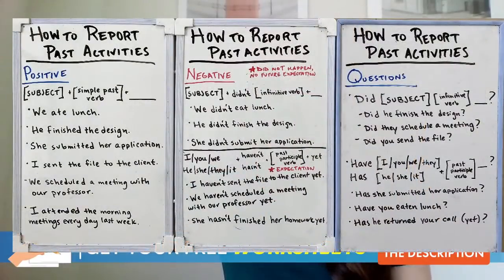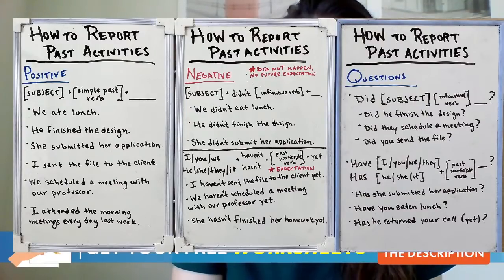How to Report Past Activities in English?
Download for FREE English worksheets and workbooks covering common words, phrases, and much more!

You are an English beginner and want to get started with the English language? With this English lesson, we will teach you how to report past activities in English. We want to help you improve all your skills: English grammar, English listening, English reading, English speaking, English writing and English vocabulary. You will be able to make huge progress fast and express yourself in English.